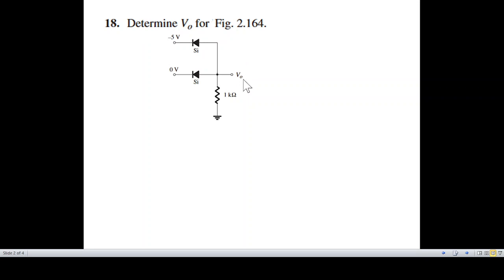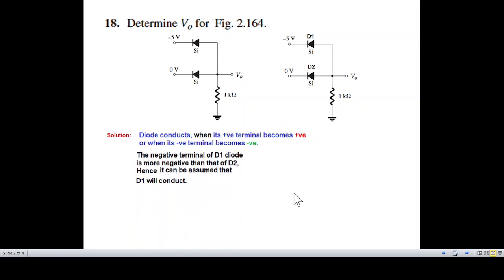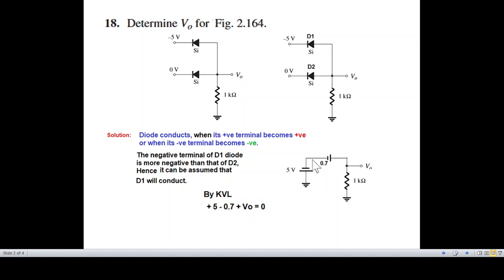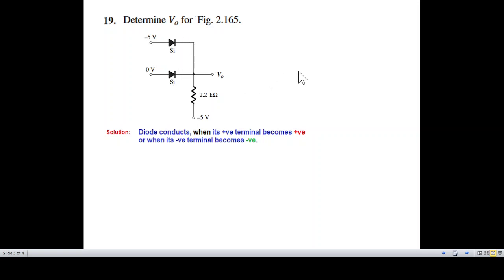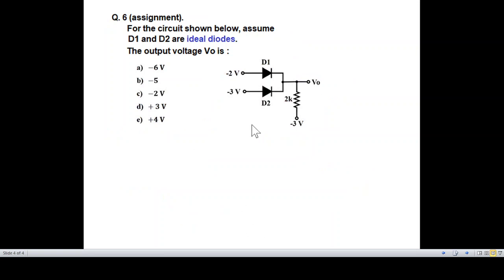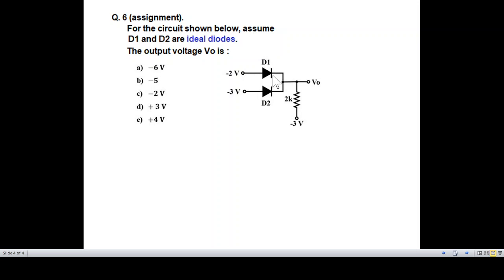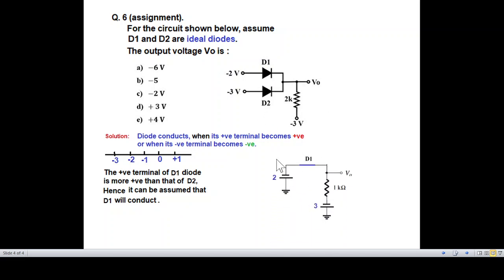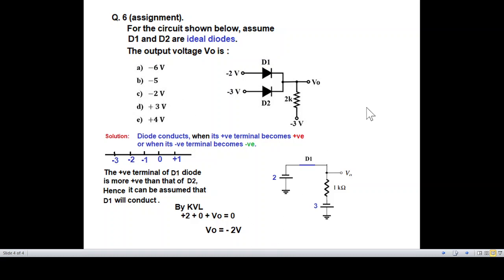(B)EDC(B) Q 2.18, 2.19 || Essential Guide to AND/OR Gate Logic in End Ch Q 2.18, 2.19)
(Bangla) Question 2.18, 2.19 , and Assignment Question EDC (Boylestad)